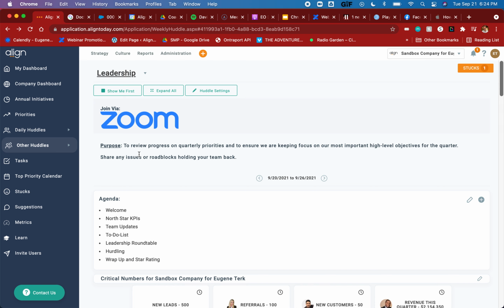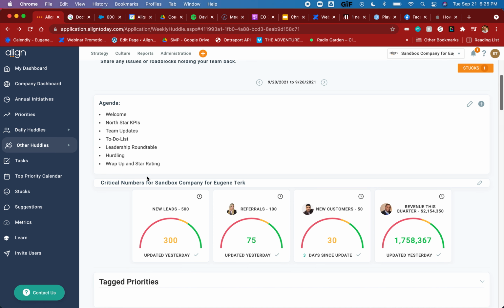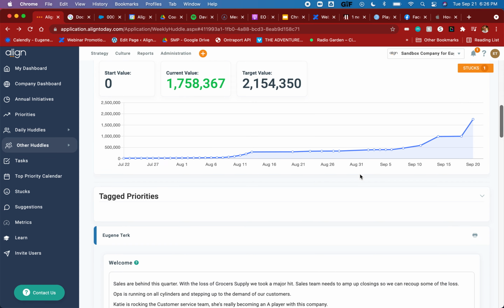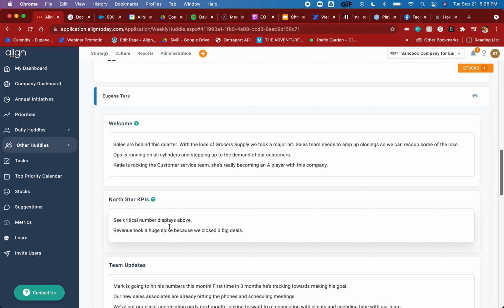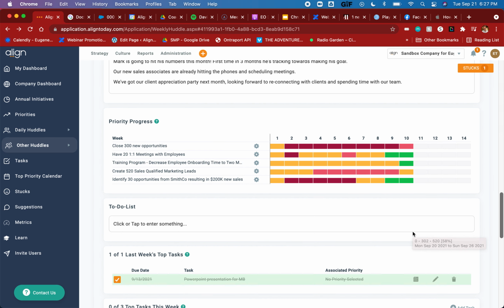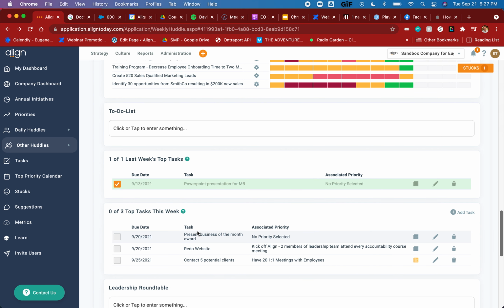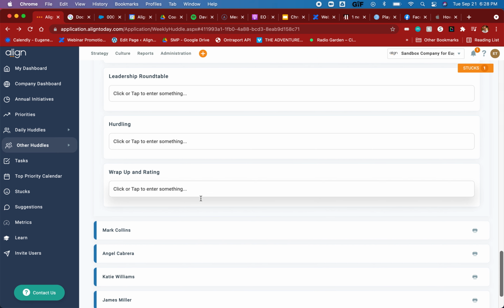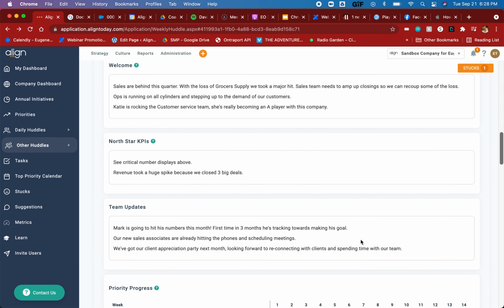Align Software Meeting template tutorial from Webinar: Meetings Matter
In our latest webinar, coaches Jeff Loehr and Joe Rojas detailed the template used for their weekly leadership meeting. In this video, we show you how to incorporate that template into your Align huddles.